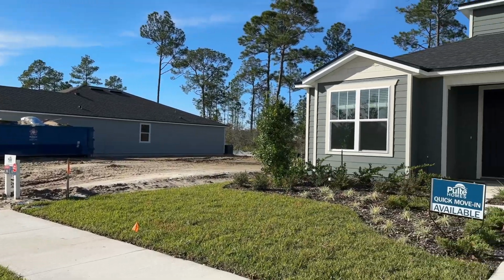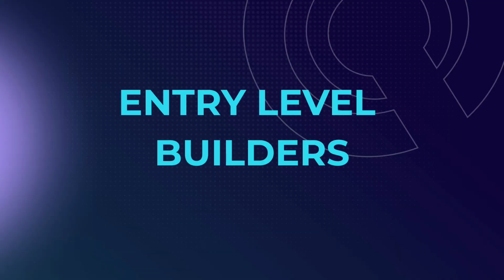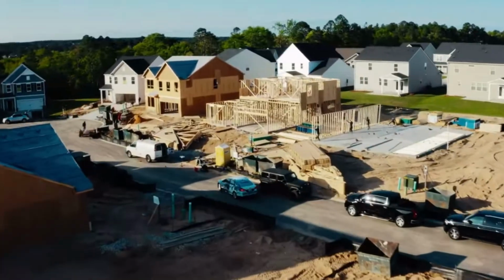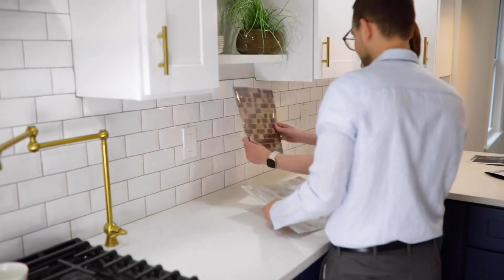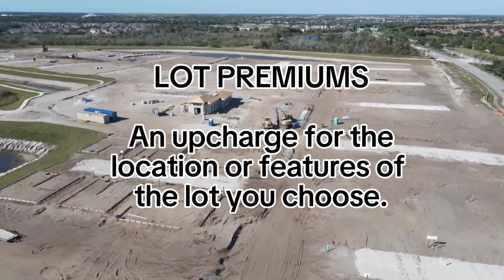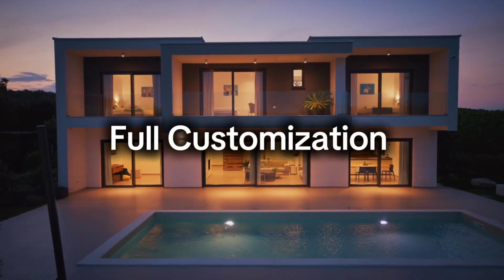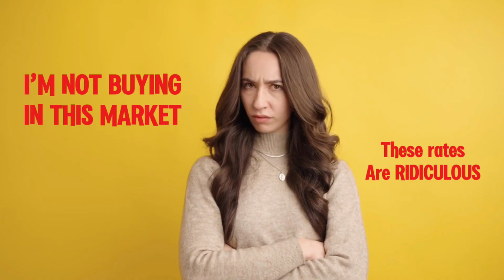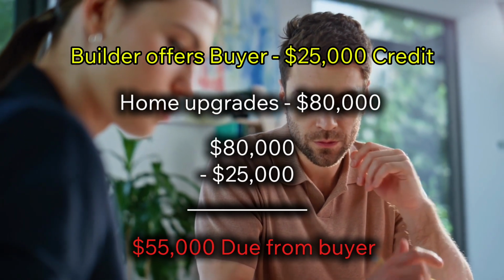New Construction in St Johns Fl. Explained - 2025? | Incentives, Builder Tips, and What to Know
Thinking about buying a new construction home in 2025 but not sure if now is the right time?

In this video, I break down everything you need to know to make a smart, confident decision — including:
✅ The 4 types of builders and how they compare
✅ The difference between inventory and to-be-built homes
✅ Real examples of builder incentives like $25K design credits, rate buydowns, and more
✅ What most buyers get wrong about new construction
✅ And the one pro tip that can help you get the best deal possible — without overpaying

Whether you're a first-time buyer, relocating to Florida, or trying to decide between new vs resale, this guide is packed with real advice, no fluff.

I’m Cat Cornish, a local Realtor based in St. Johns County, FL
I help buyers just like you every week — and I’d love to help you too!

🏡 Let’s make your move smarter, not harder.